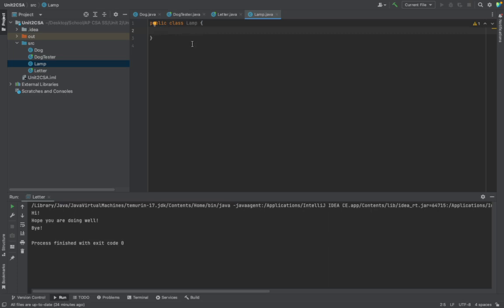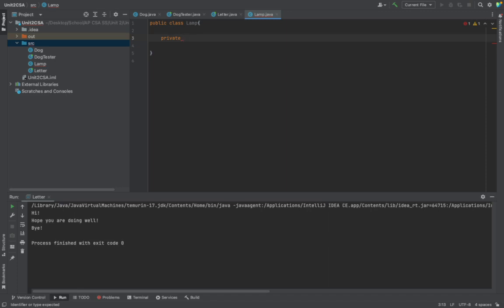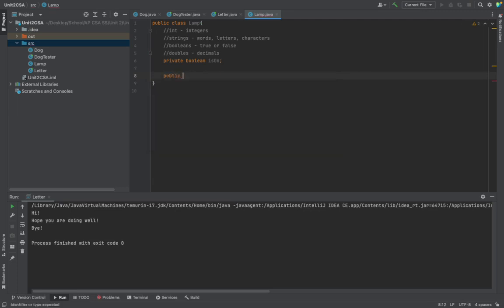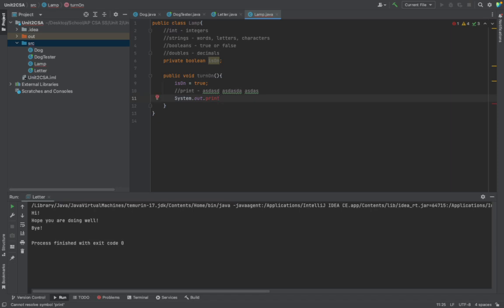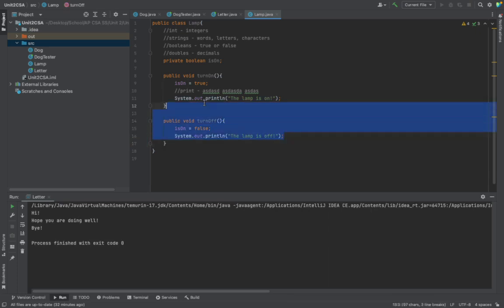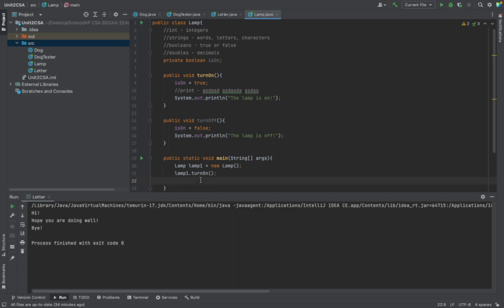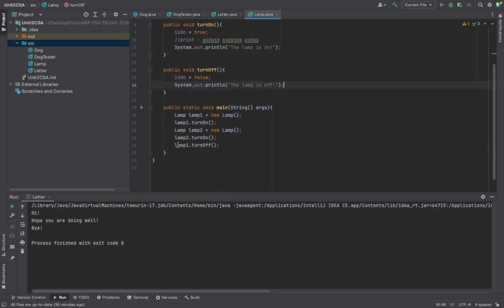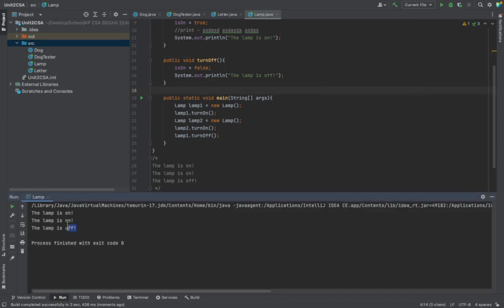Void Methods in Java | Codenado